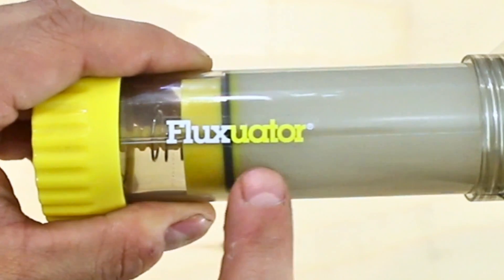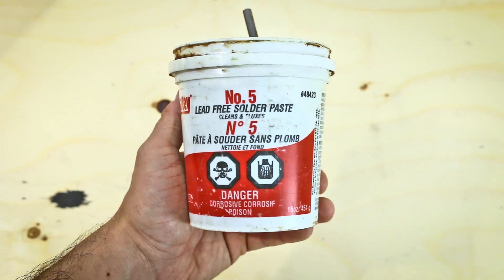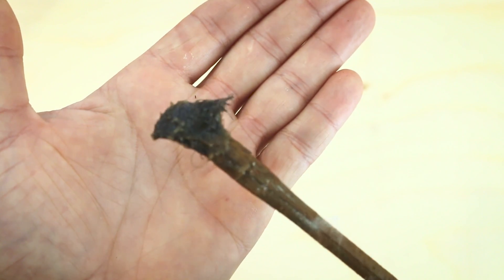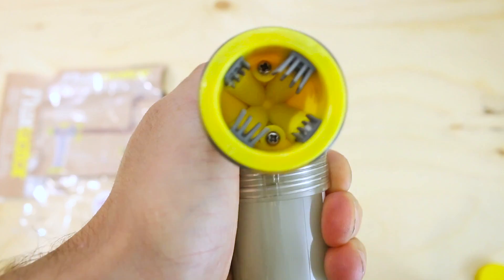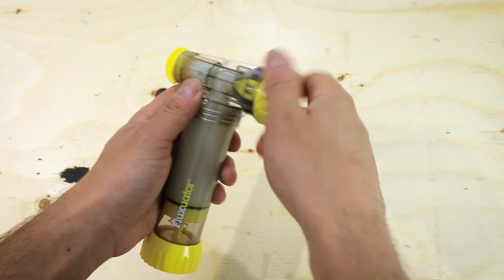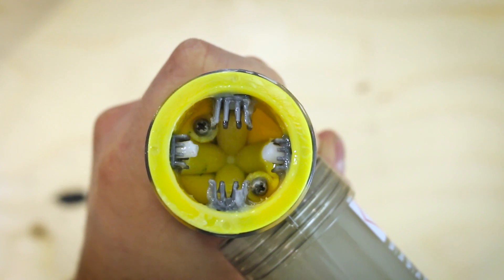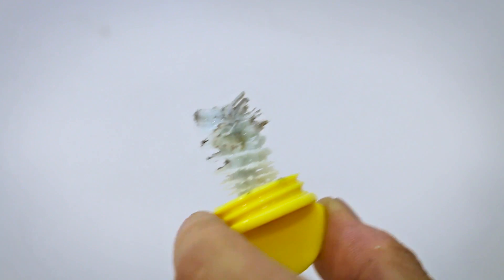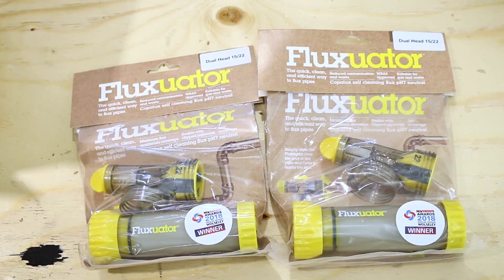The unbiased Fluxuator review! | GOT2LEARN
Here is an "unbiased" review of the brand new Fluxuator. This tool is meant to keep your soldering flux contaminant-free, so let's see how it does.

Also go check out the new biggest "ad-free" video platform on the web

I upload all my videos on Viewly also!